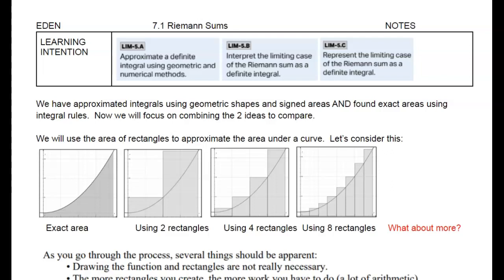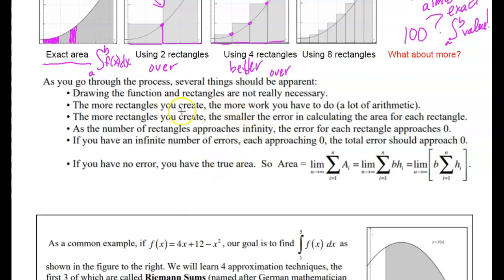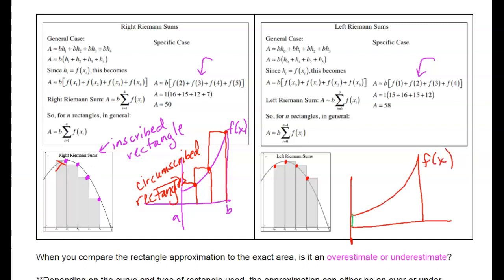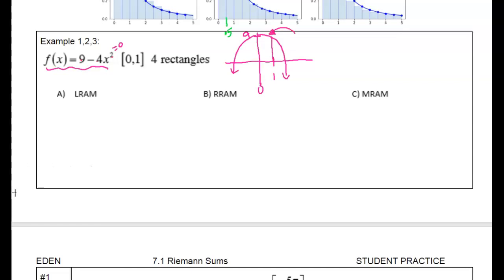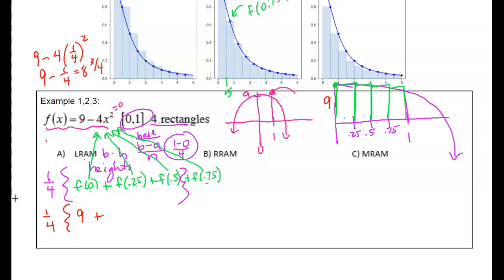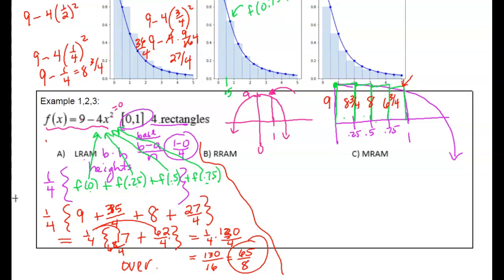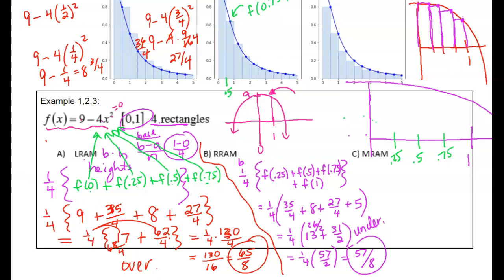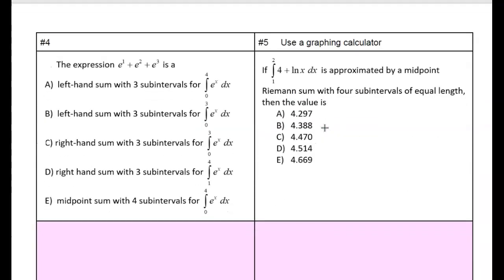7.1 Riemann Sums